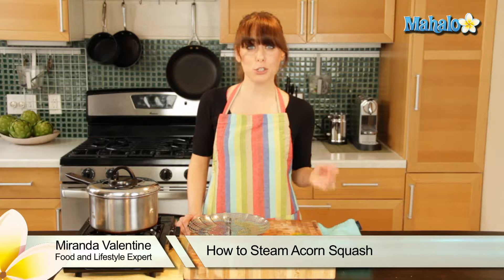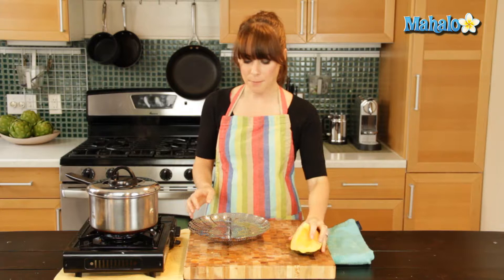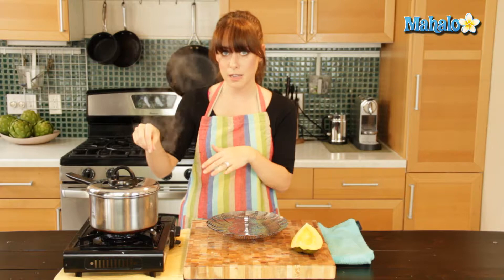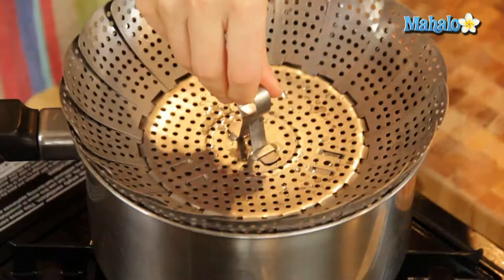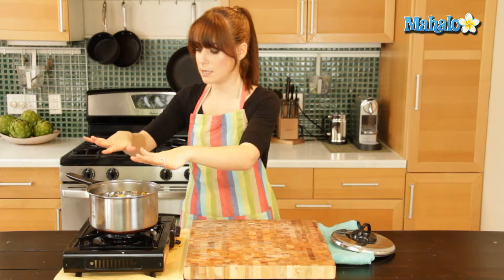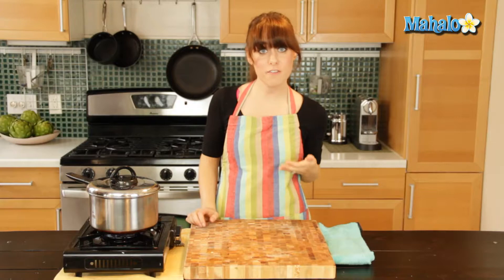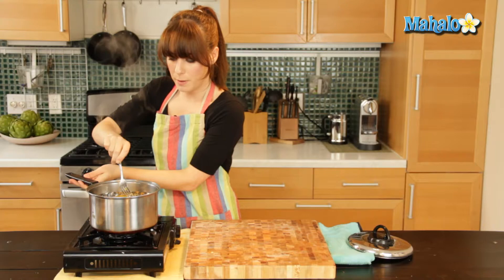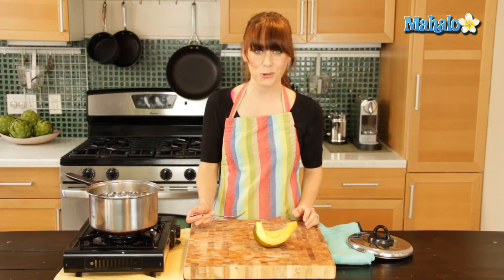How to Steam Acorn Squash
Miranda Valentine, founder/editor of the popular lifestyle blog, Everything Sounds Better in French, , shows us a simple method of steaming acorn squash!